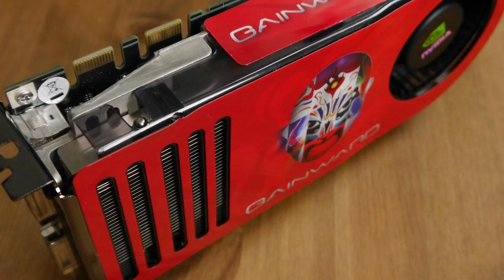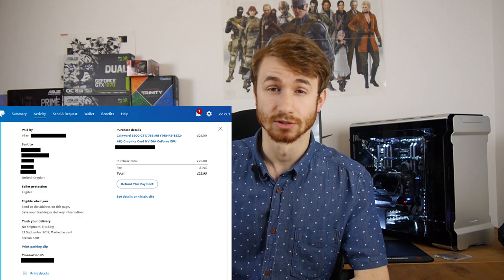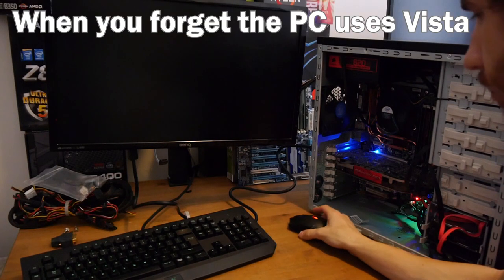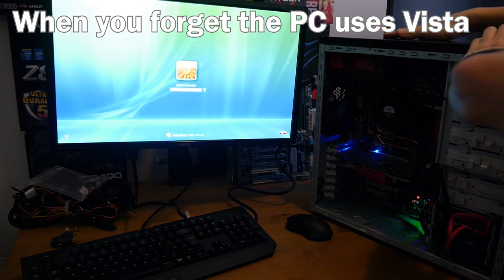Building a £50 Custom PUBG Gaming PC!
This video is meant to be a guide on how you can build a super cheap gaming PC that can play the latest games like PlayerUnknown's Battlegrounds!

-Tech Specs:
CPU – Q6600
Motherboard – MSI P35 Neo2
RAM – 4x 2GB DDR2 800MHz
GPU – EVGA GTX 660 2GB
Storage – 500GB Toshiba hard drive
Power Supply – Corsair HX620W
Case – Gigabyte Trition

Intro: Here We Go by Retrovision